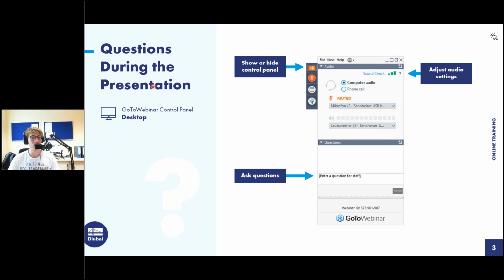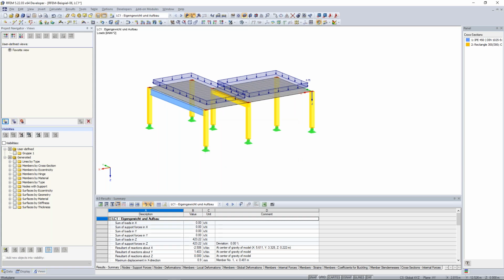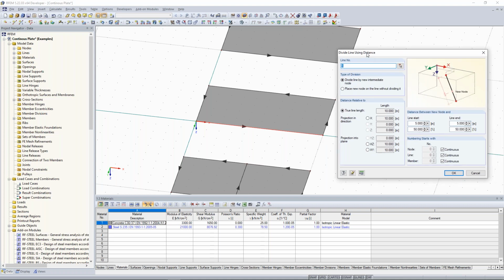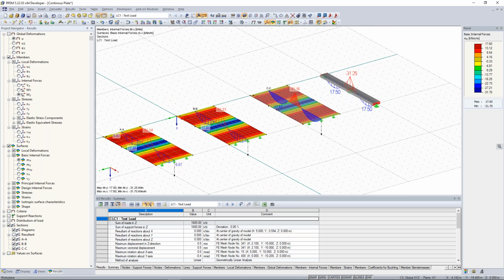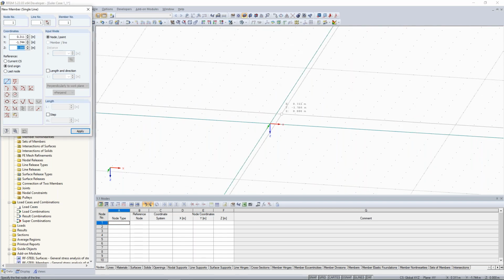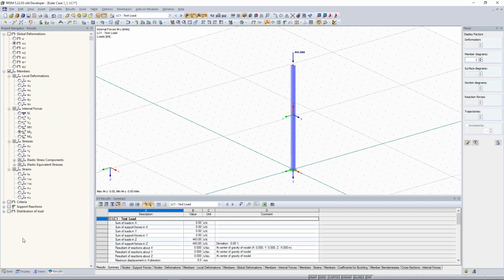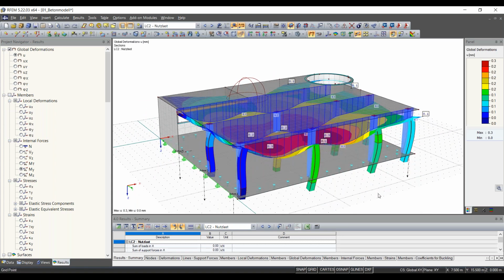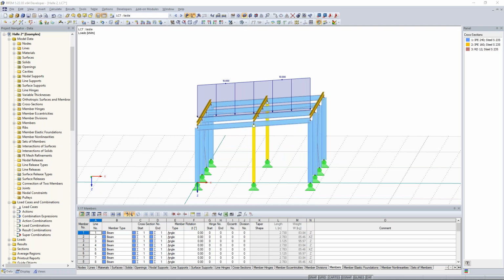[EN] Online školení | RFEM pro studenty | Úvod do programu RFEM s praktickými příklady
Toto bezplatné online školení pro studenty o programu RFEM ukazuje na praktických příkladech důležité funkce a možnosti modelování.

Tato nahrávka byla vytvořena v pondělí, 6. července 2020.

Obsah:
00:00:00 Uvítání
00:04:45 Základní principy MKP
00:10:45 Úvod do programu RFEM
00:33:35 Úvodní příklad: Spojitá deska
01:17:30 Teorie desek
01:25:00 Analýza stability: Eulerův případ 1
01:56:00 Zafixovaný rám
02:07:55 Dotazy a diskuse